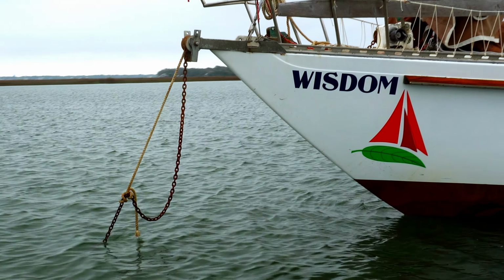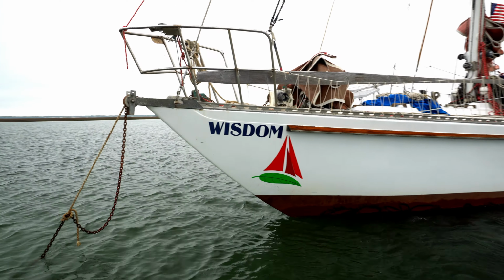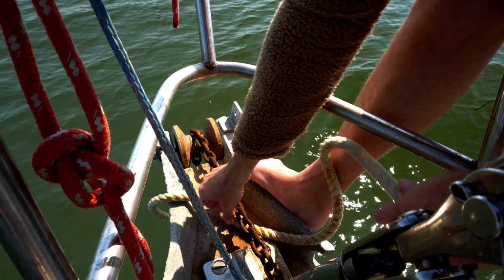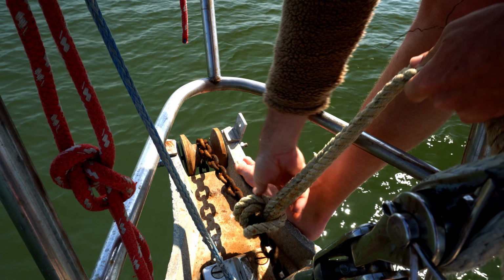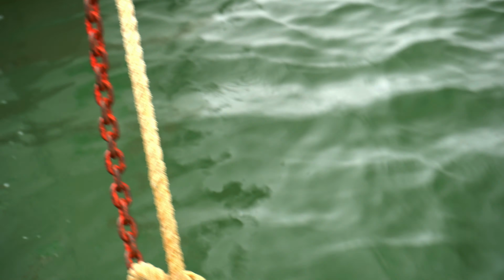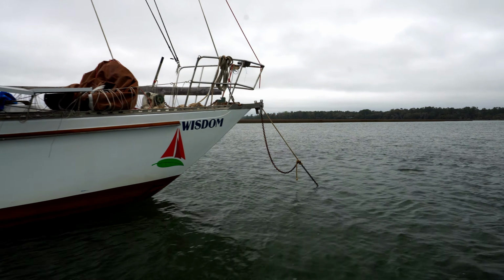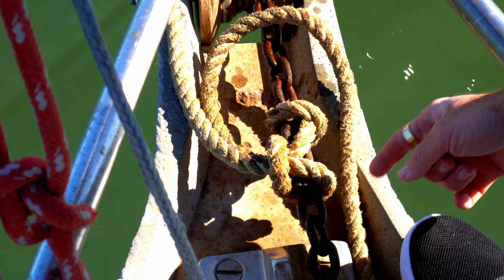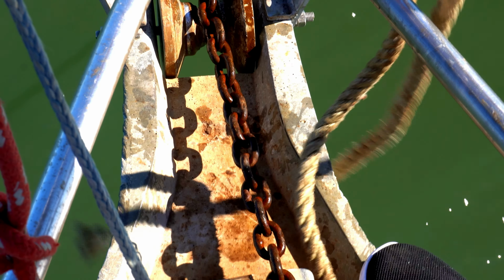Snubber: What You NEED to KNOW | Sailing Wisdom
What is a Snubber and why do you need to use one? In this episode, Herby goes over all these details so that you will be able to anchor safely in any conditions that you encounter while cruising.

0:00 Intro
0:07 What is a Snubber
0:20 How to setup a Snubber
0:29 How to tie a Magnus Hitch
1:36 How long should your Snubber be?
1:55 What kind of rope for your Snubber?
2:33 Snubber working in high winds
3:52 Magnus Hitch vs Rolling Hitch
4:50 How to use a Snubber